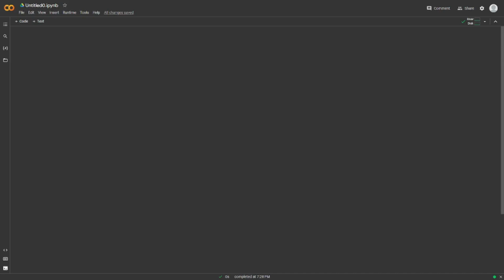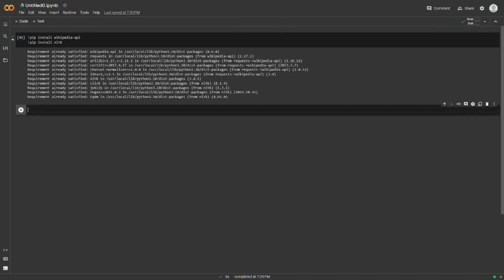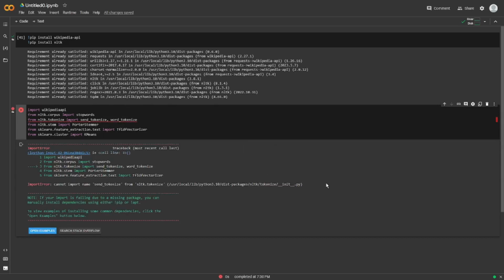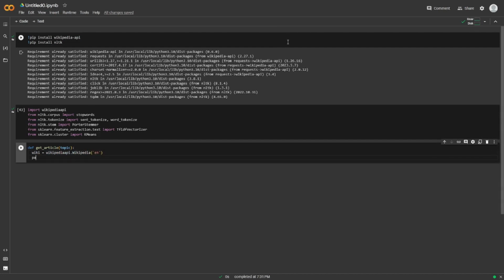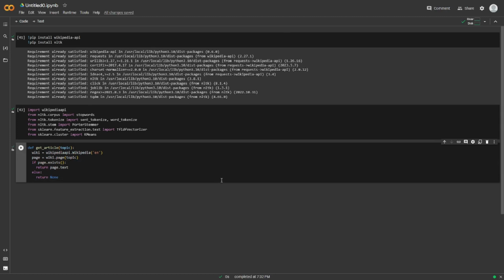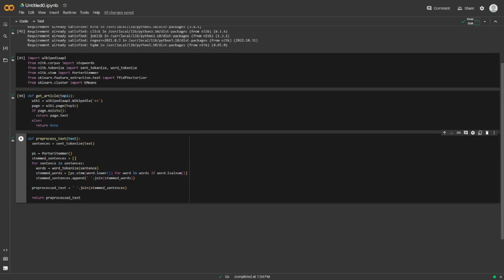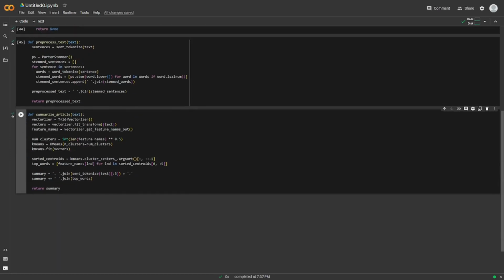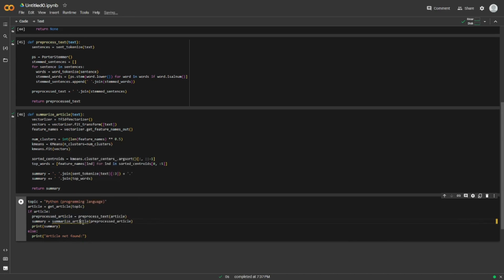Building a Wikipedia Article Summarizer in Python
In this video, we'll walk through the process of building a Wikipedia article summarizer in Python. Wikipedia is a vast source of information, but sometimes we need a quick summary of an article without going through the entire content. We'll use the power of Natural Language Processing (NLP) and the Wikipedia API to extract and summarize article content. Throughout the video, we'll explain the code step-by-step, covering concepts such as web scraping, text processing, and summarization algorithms. By the end of this tutorial, you'll have a functional Wikipedia article summarizer that you can use to extract key information from any Wikipedia article. Join us on this coding journey!